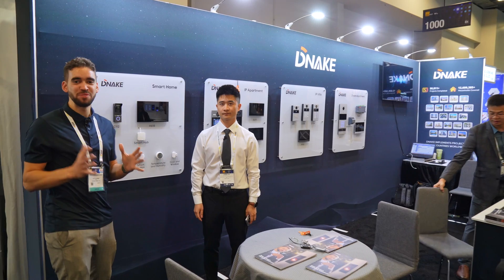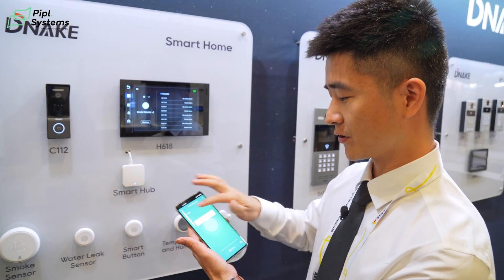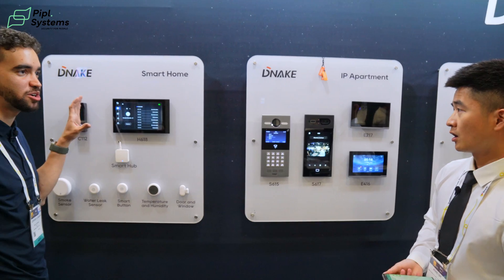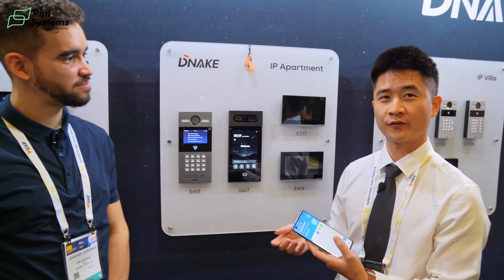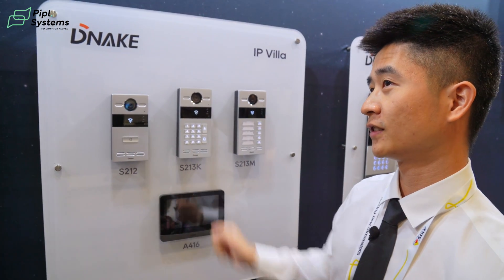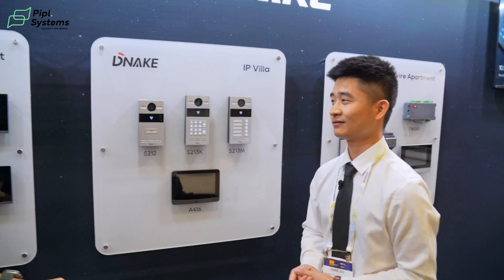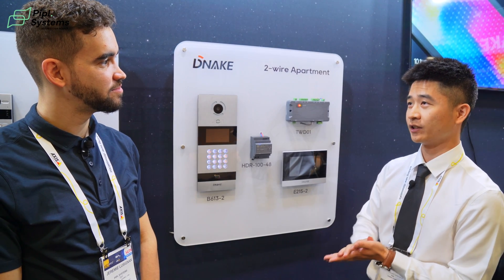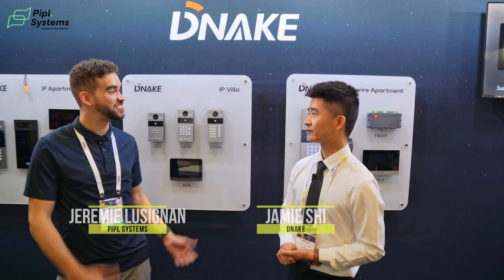DNAKE at ISC West 2024: Provider of IP Video Intercom and Home Automation Solutions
00:00 - Introduction
00:52 - Presentation of DNAKE products for smart home
02:54 - Presentation of IP solutions for apartment management
05:04 - How to set up the landline function
06:19 - Features of IP Villa from DNAKE
09:30 - Features of 2-wire Apartment from DNAKE
11:10 - Conclusion

Welcome to the Pipl Systems YouTube channel! Explore the latest in security technology with expert Jeremie Lusignan as he dives into the world of DNAKE products. Discover cutting-edge smart home solutions, IP systems for apartment management, and learn how to set up essential features like the landline function. From the sleek IP Villa to the versatile 2-wire Apartment, DNAKE offers a range of innovative products to meet your security needs. Don't miss out on this comprehensive overview of DNAKE's top-of-the-line offerings!